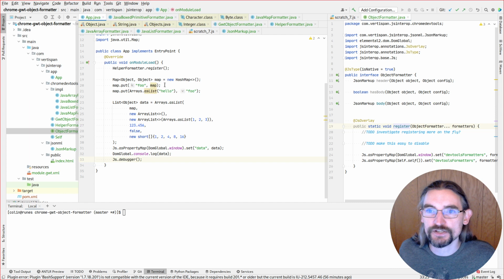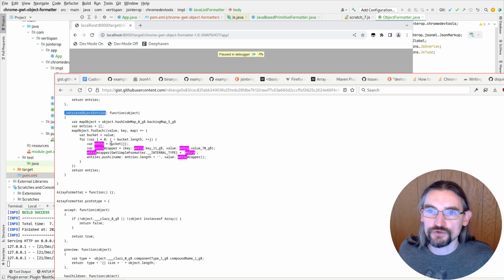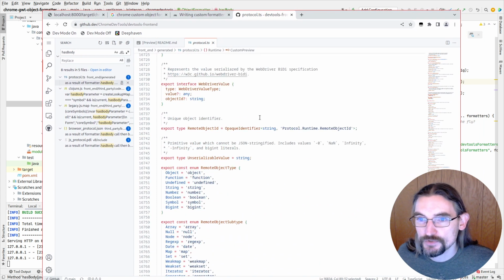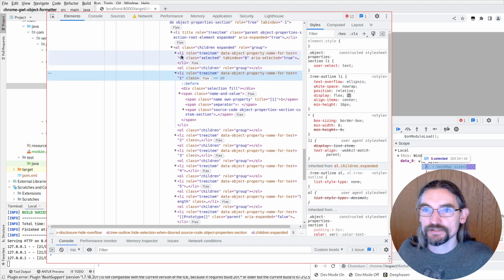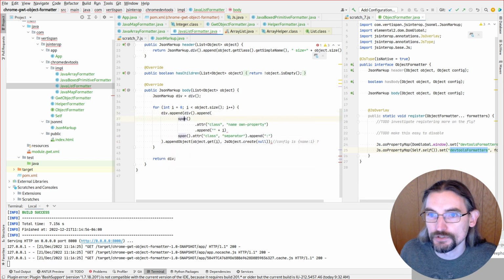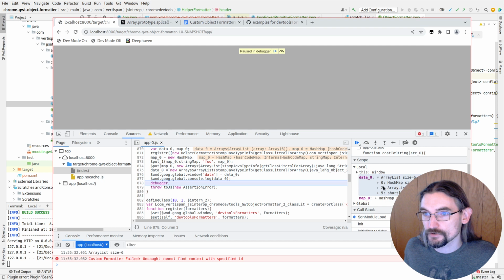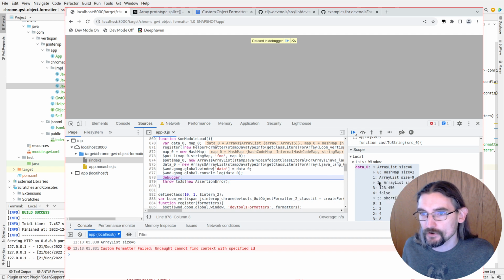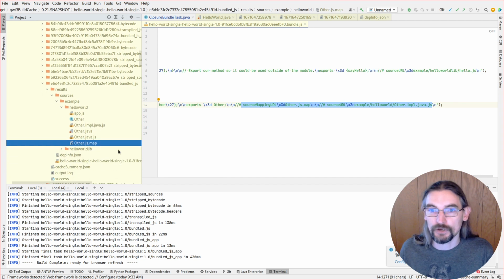DominoUI Live Grid Development